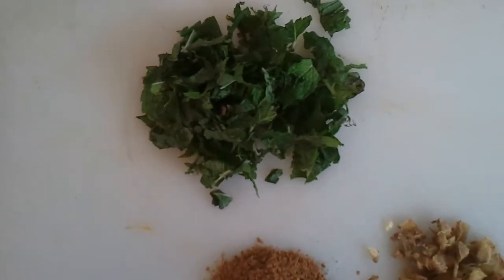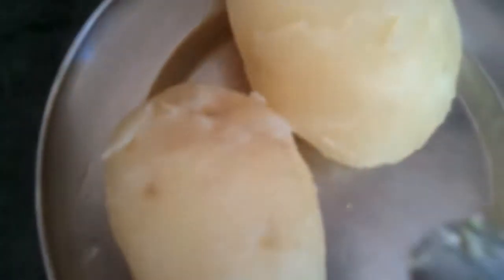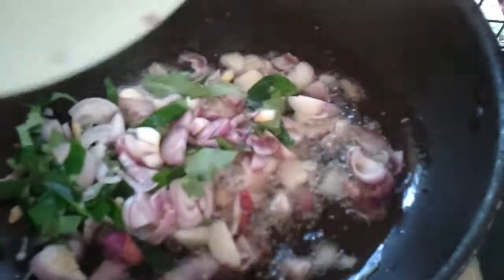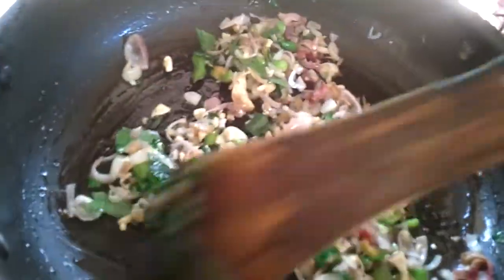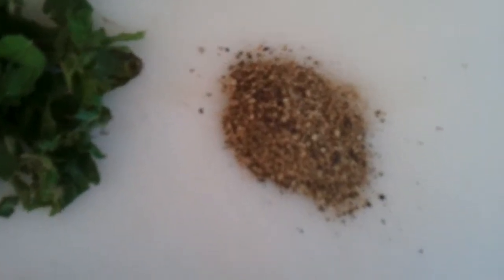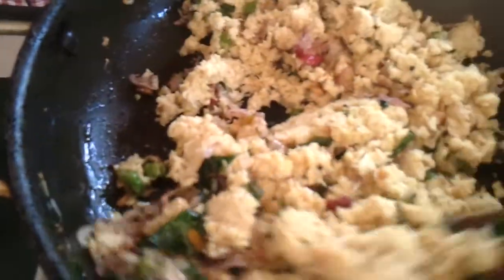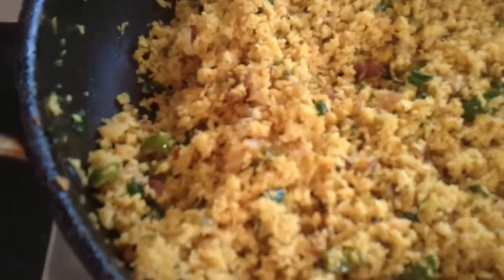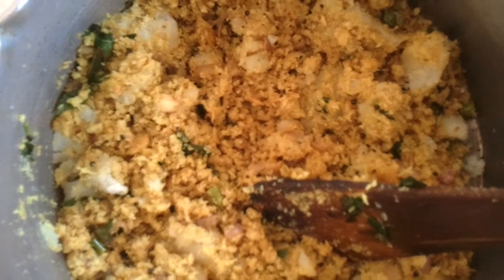Fish patty 1